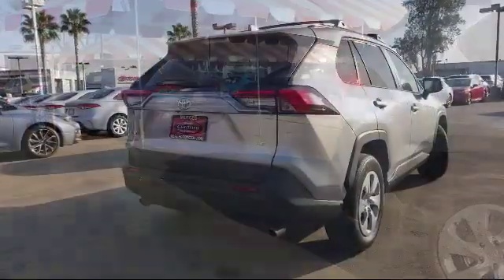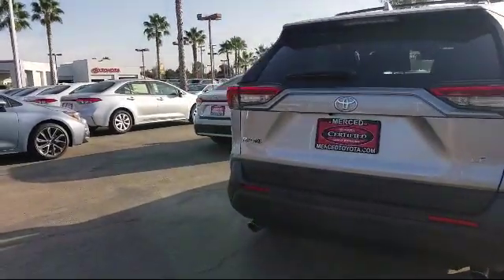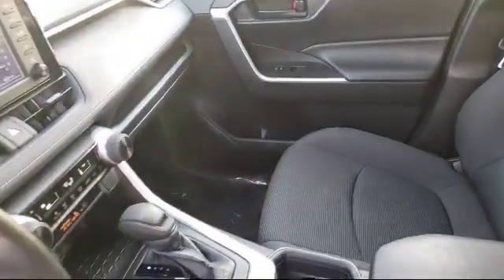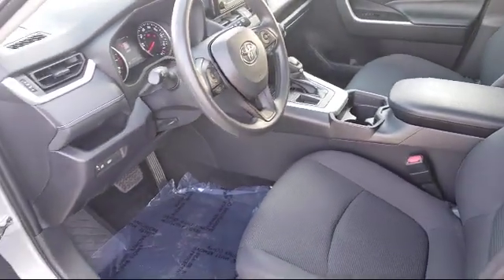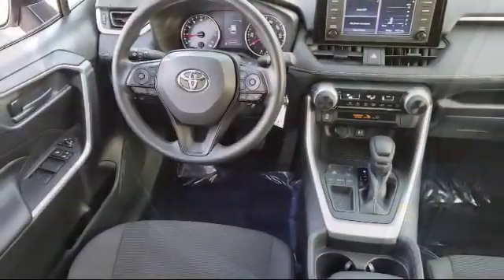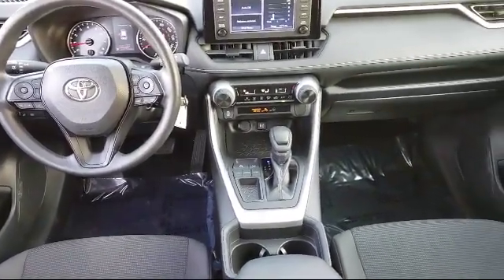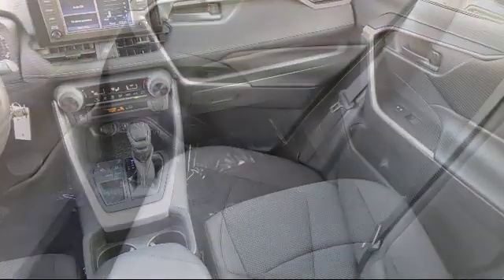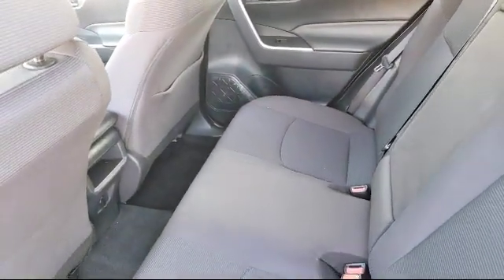2019 Toyota RAV4 Sport Utility LE Merced Central Valley Madera Turlock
2019 Toyota RAV4 Sport Utility LE Stock Number: R61202 Vin:2T3H1RFV7KW016993 Previous Rental.